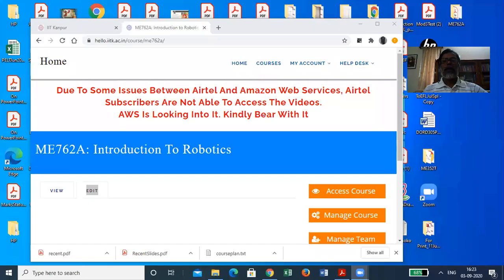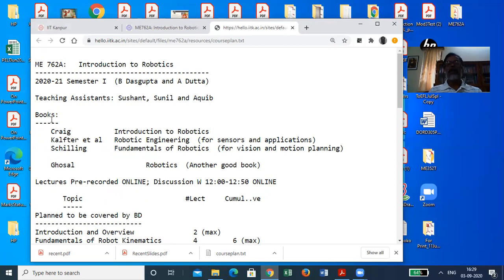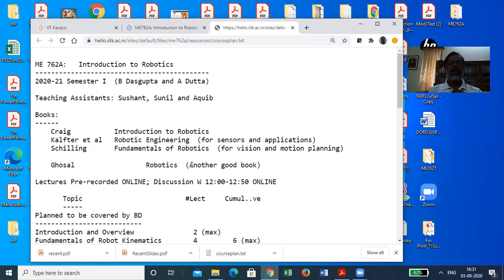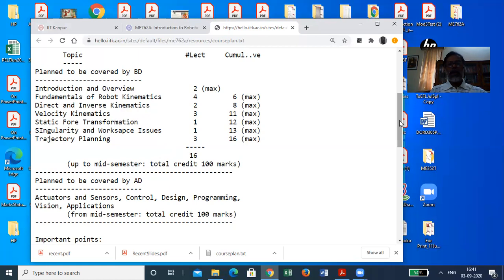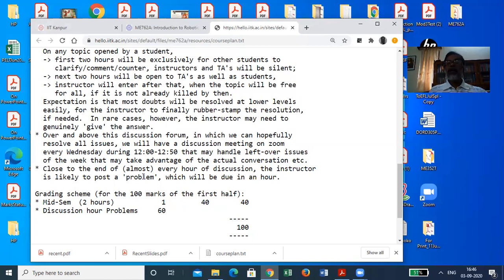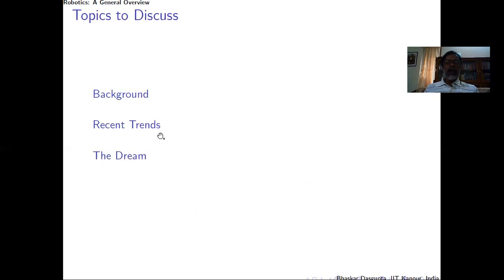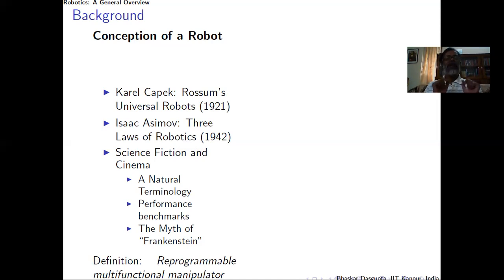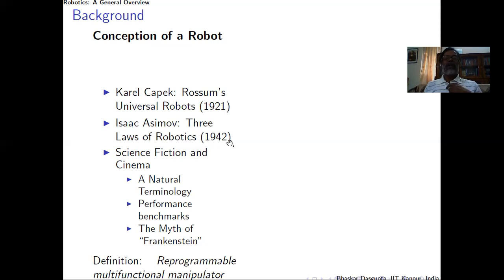ME762A: Lecture 1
Overview: Part 1